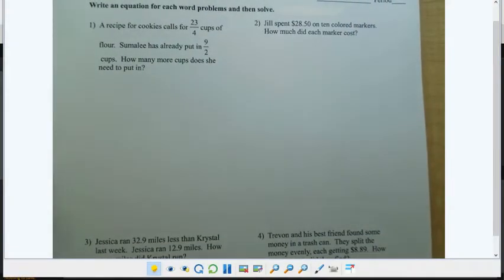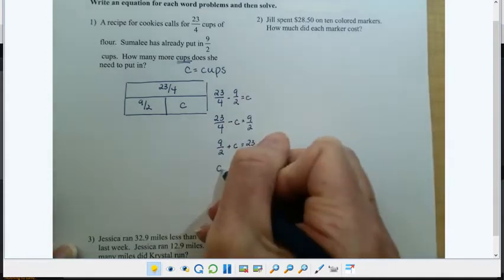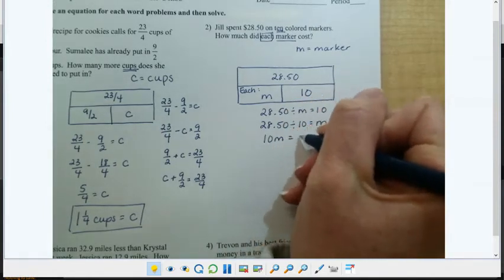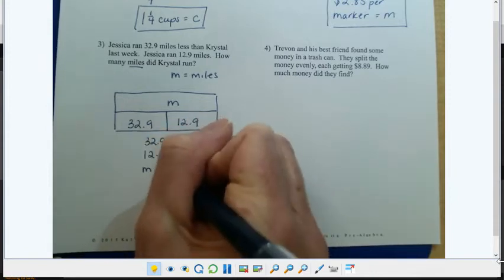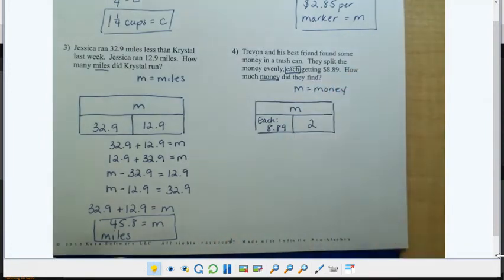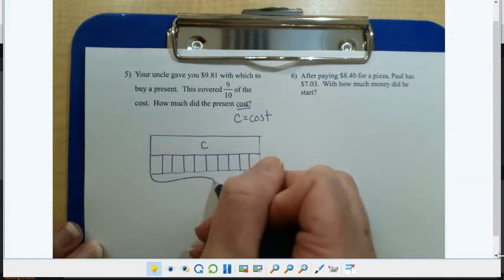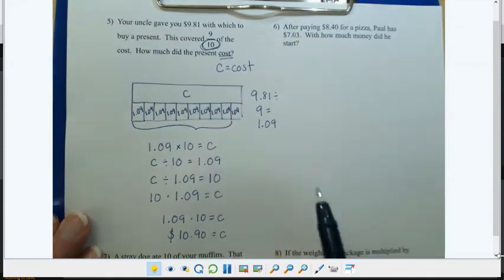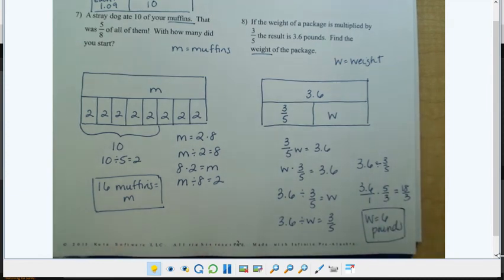Fraction and Decimal Word Problems with Tape Diagrams